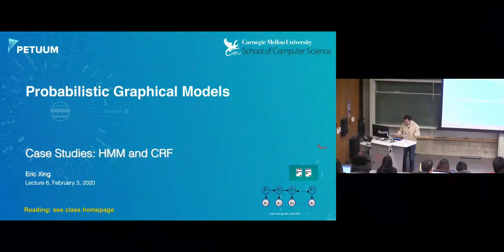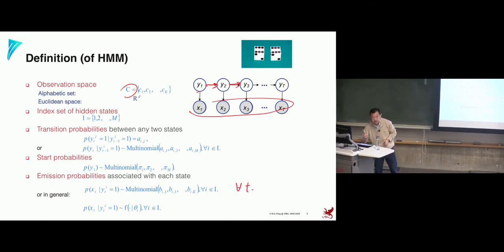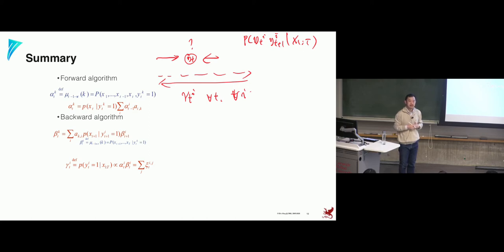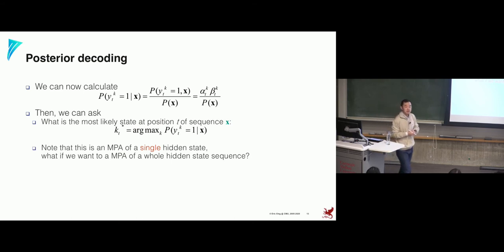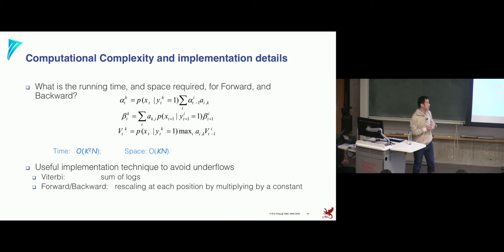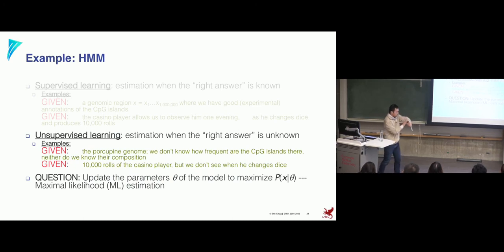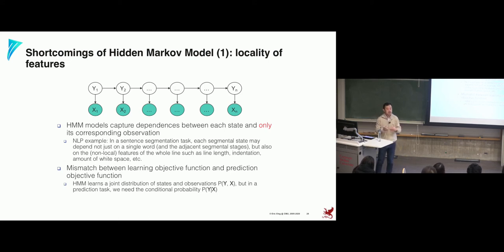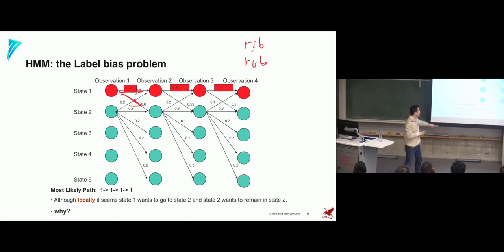Lecture 06 Case Studies: HMM and CRF